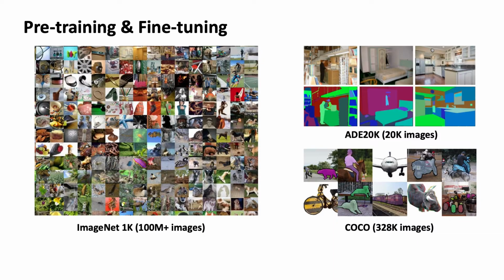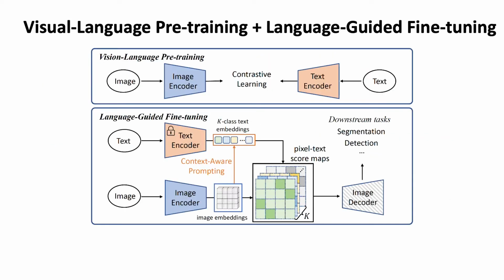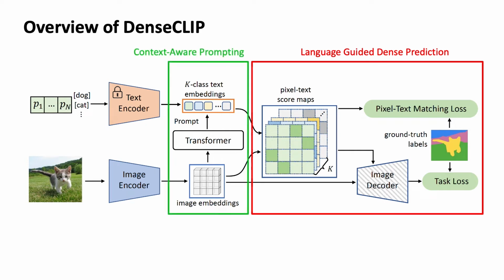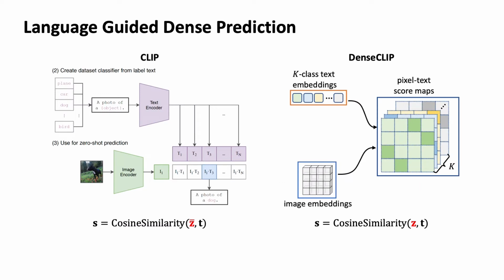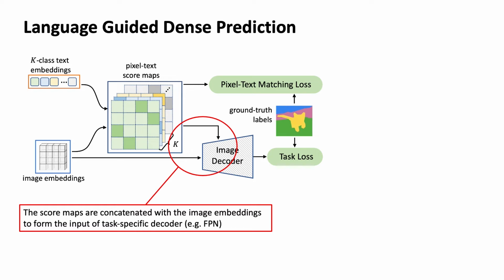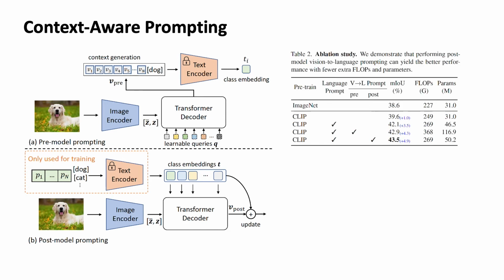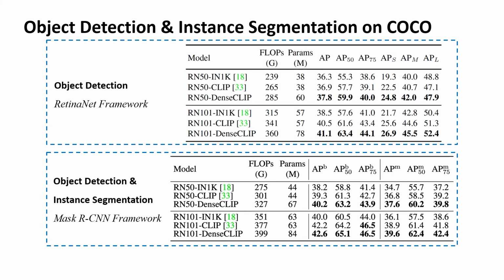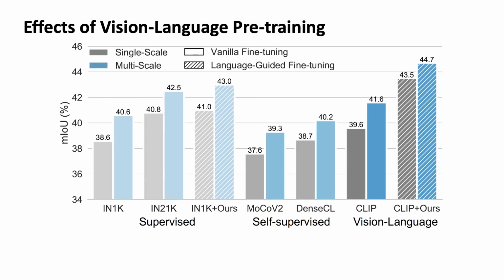DenseCLIP: Language-Guided Dense Prediction with Context-Aware Prompting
The introduction video of our CVPR 2022 paper: DenseCLIP: Language-Guided Dense Prediction with Context-Aware Prompting